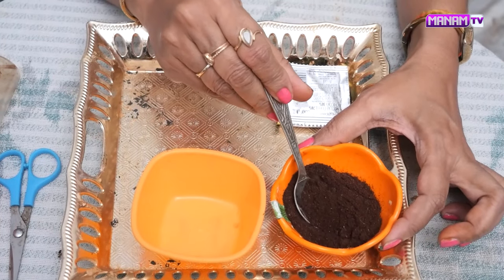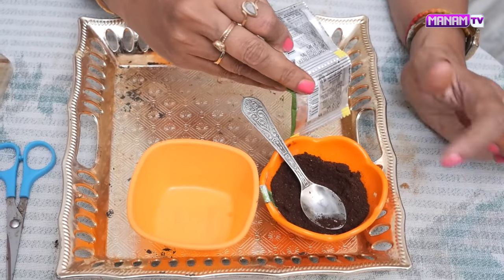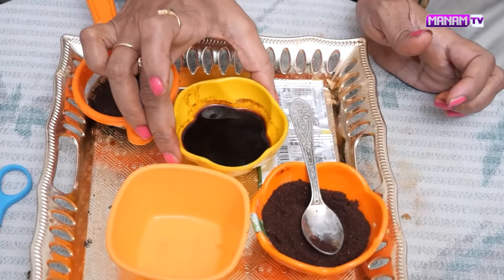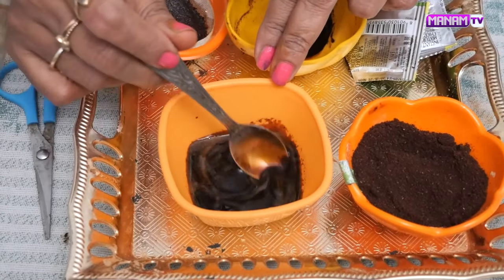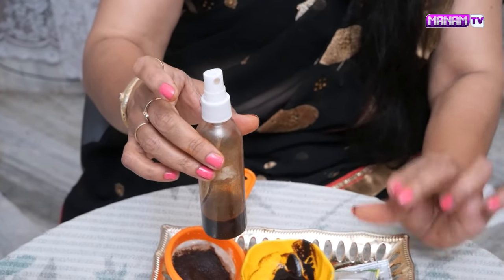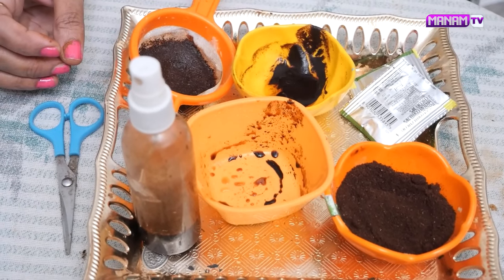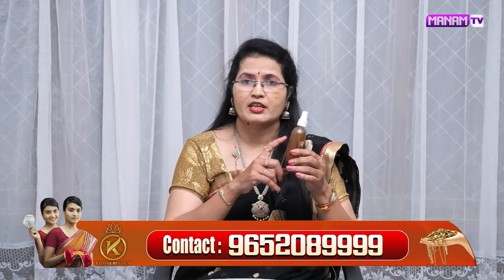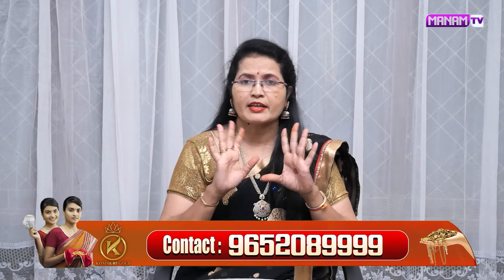కాఫీ పొడర్ తో తెల్ల జుట్టు నల్లగా మారిపోతుంది |Coffee Powder Turns White Hair To Black Hair| ManamTV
Watch►కాఫీ పొడర్ తో తెల్ల జుట్టు నల్లగా మారిపోతుంది |Coffee Powder Turns White Hair To Black Hair| ManamTV

Hi.. This channel is for a lot of things like Health Tips, Beauty Tips, Weight Loss Tips, Beauty Benefits, Home Remedies, Hair Care Tips, Natural Tips and to get Beautiful And Fair Skin, instant weight loss tips and diet plans, and much more. @ManamTVAyurvedam